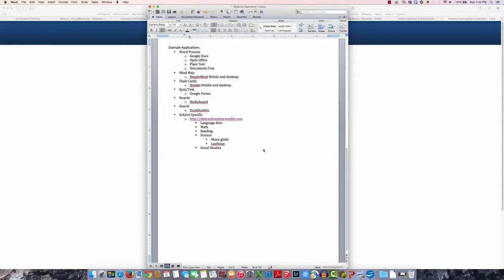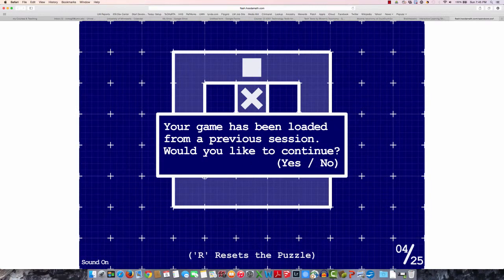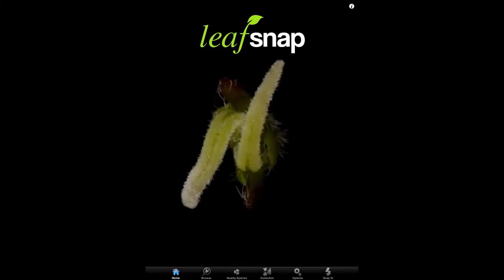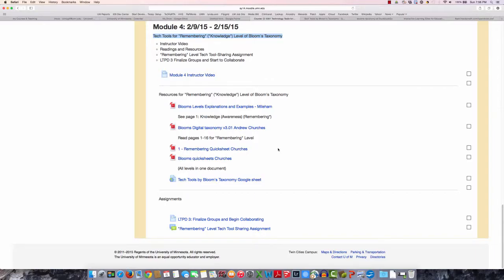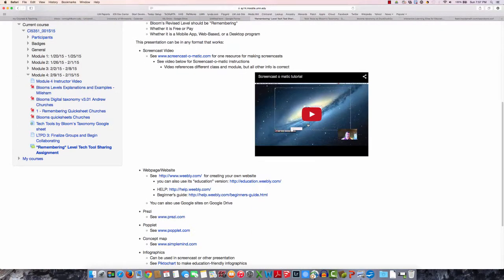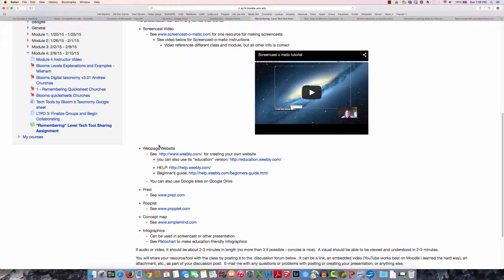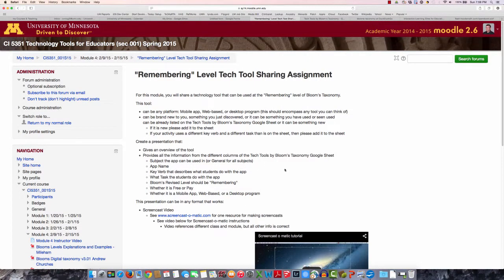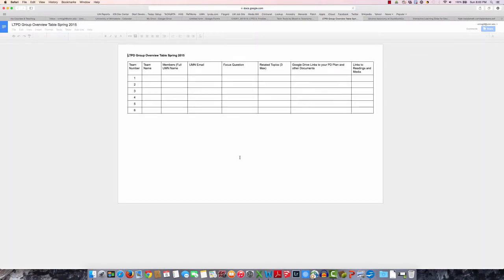Tech Tools for "Remembering" "Knowledge" Level of Bloom's Taxonomy D1